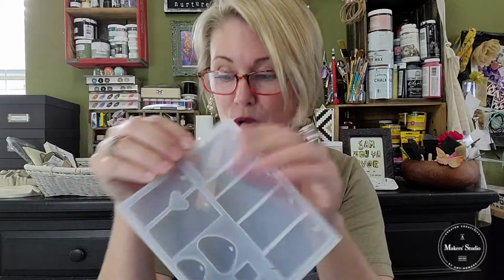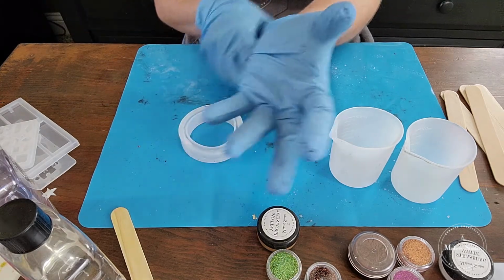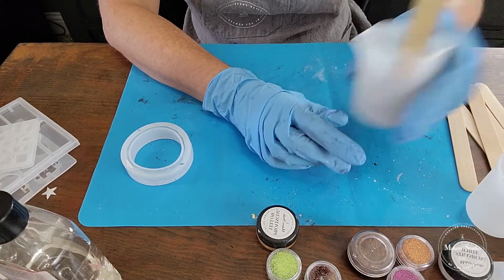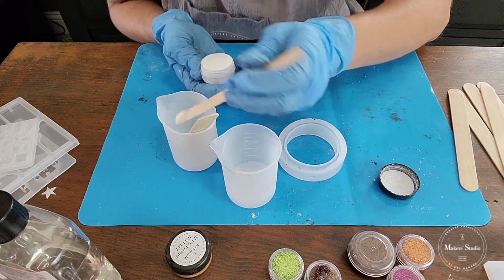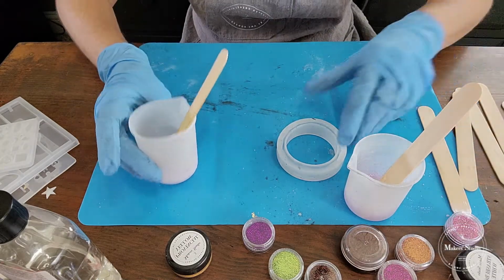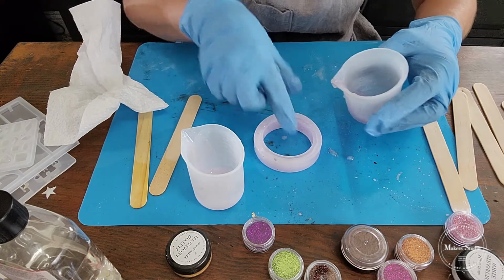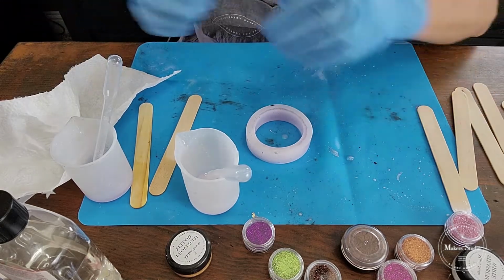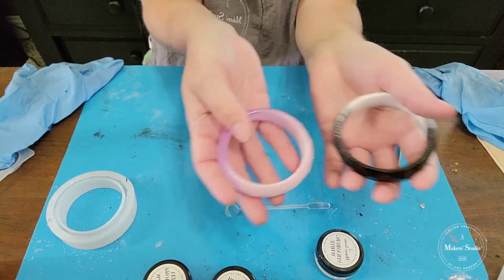DIY Resin Bracelets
Create adorable bracelets for your friends and family with our Acrylic Glacier Resin! Watch as Kim from SalvagedLiving uses our glitters and mica powders to make these fun bracelets.